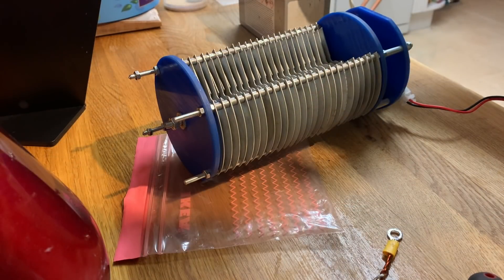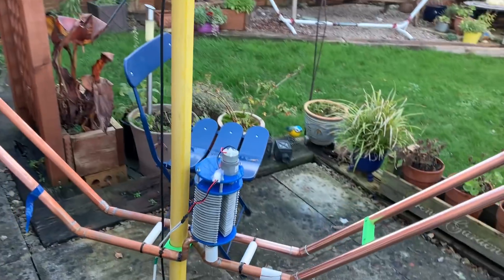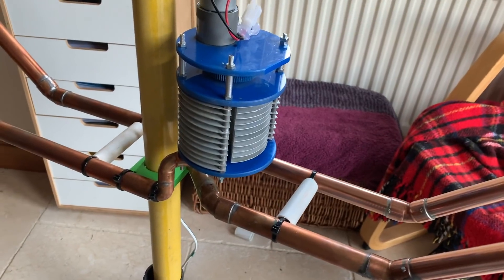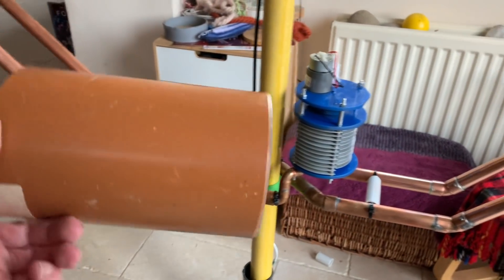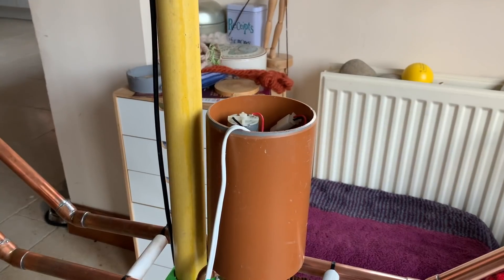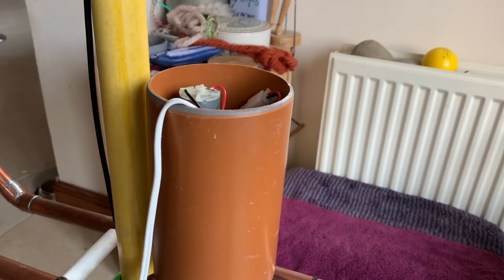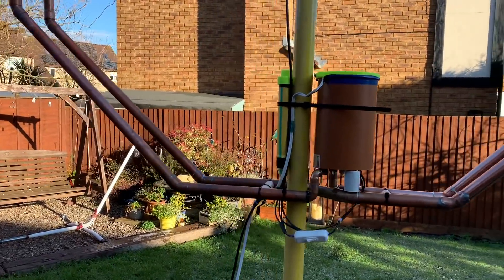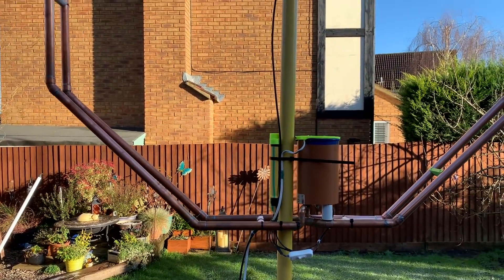HAM RADIO: Double Copper Loop Capacitor Re-Build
I wanted to be able to tune from 40m to 80m on a single capacitor, not a big issue but it does make the tuning very sharp with just small movements needed to move 50k it makes fine tuning very difficult. so to combat that I have a plan.

Many thanks
Mike - M0MSN